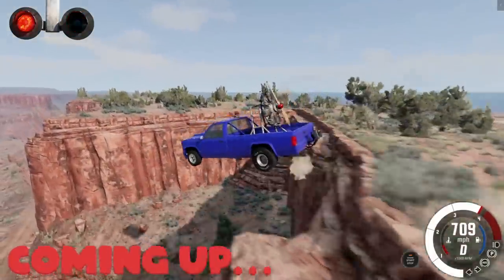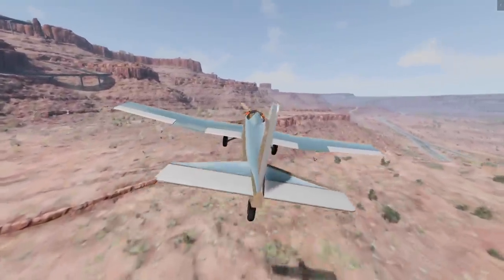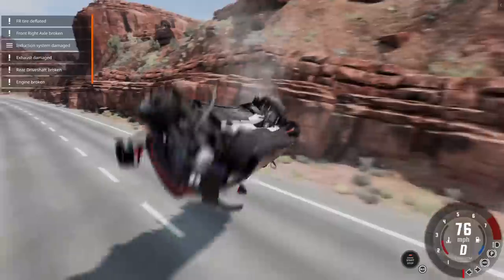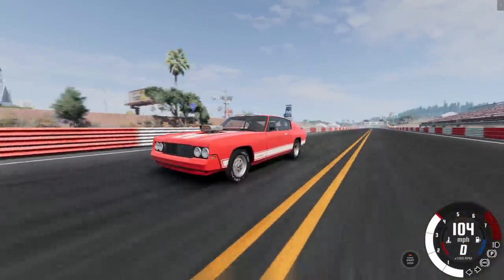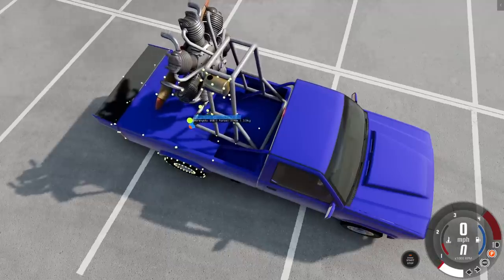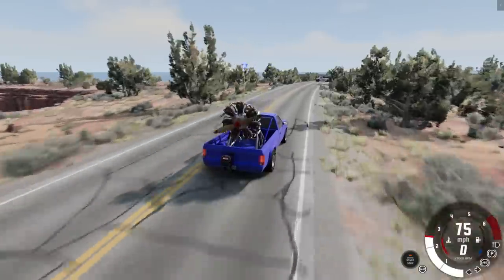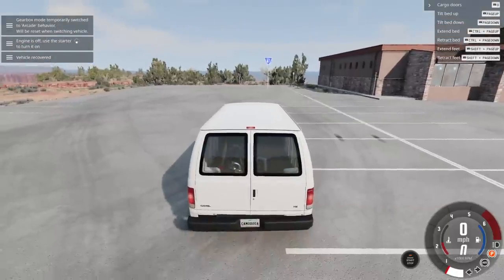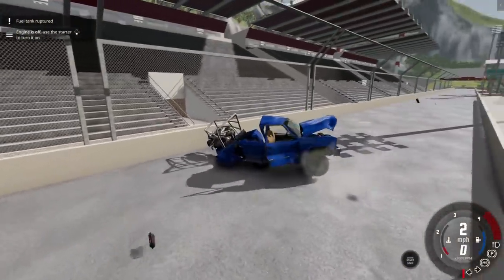I Put a PLANE ENGINE on a Truck to Escape the Police (BeamNG Drive Mods)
I Put a PLANE ENGINE on a Truck to Escape the Police (BeamNG Drive Mods) Today in BeamNG Camodo Gaming is back with a new challenge  in BeamnG Drive Mods.